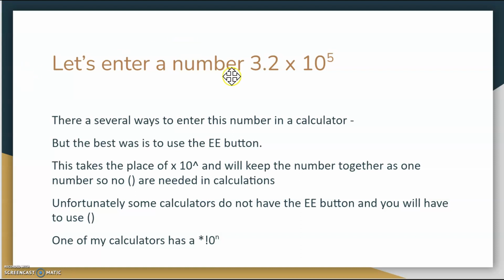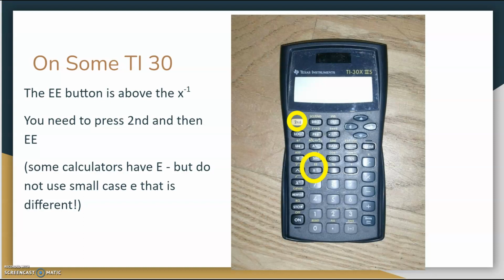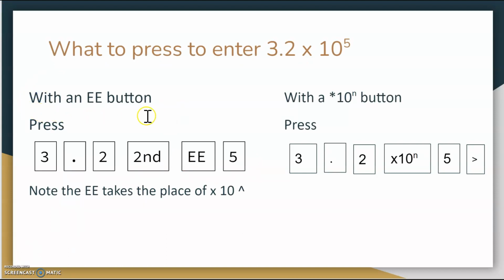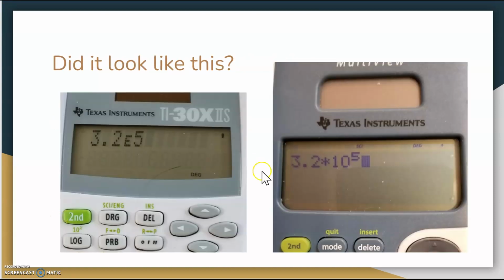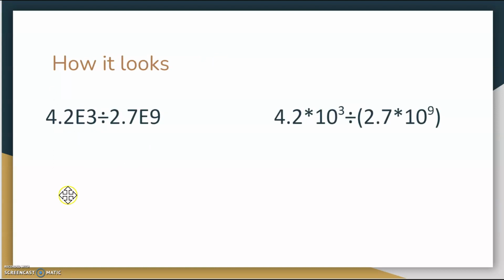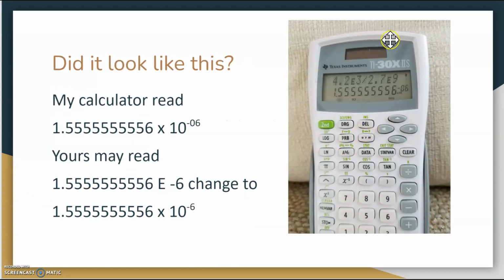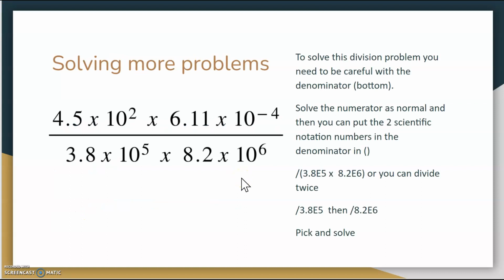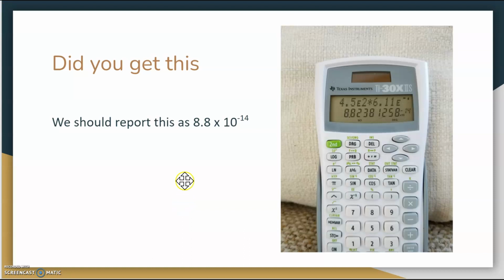Calculations with scientific notation